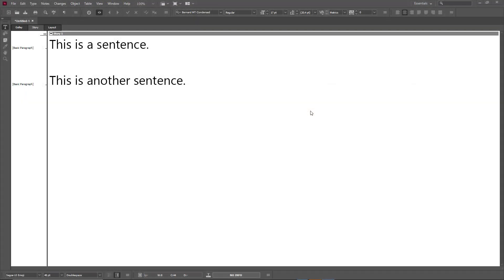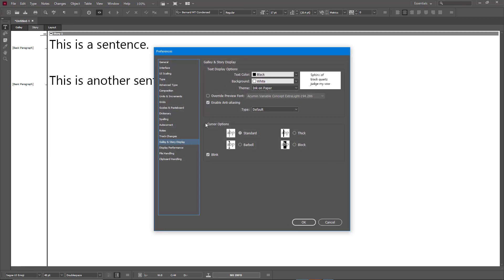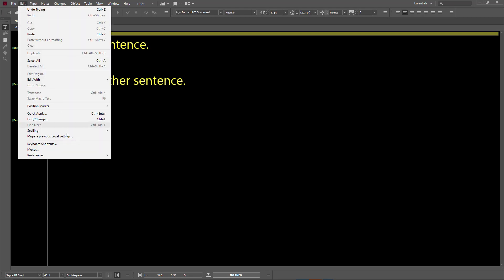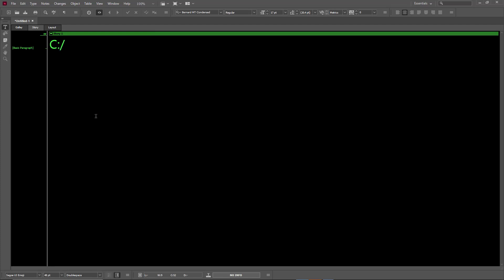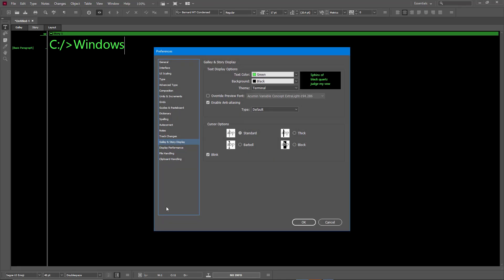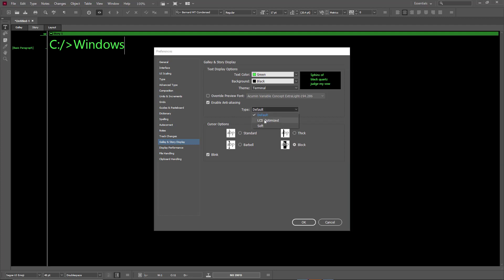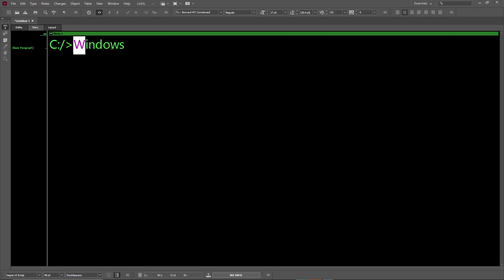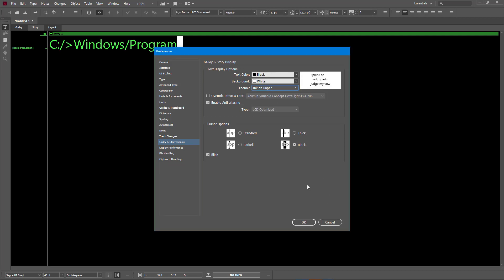Adobe InCopy Tutorial - Lesson 4 - Galley and Story Appearance Settings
In this tutorial, we will be discussing about Galley and Story Appearance Settings in Adobe InCopy